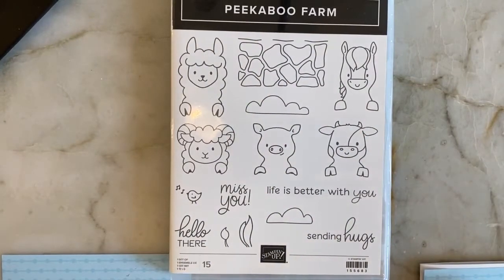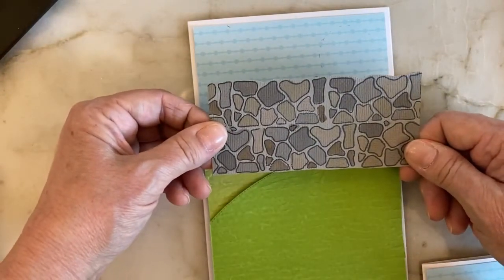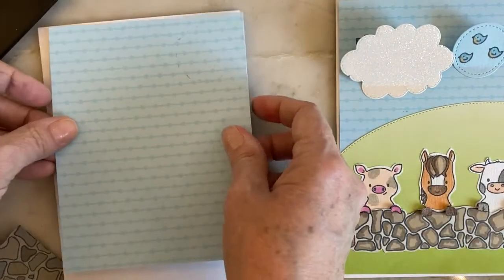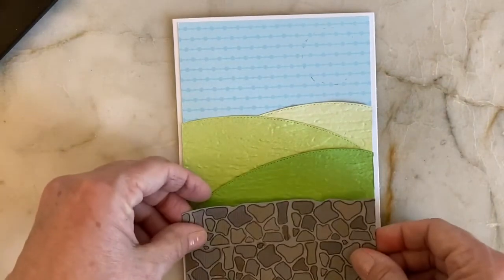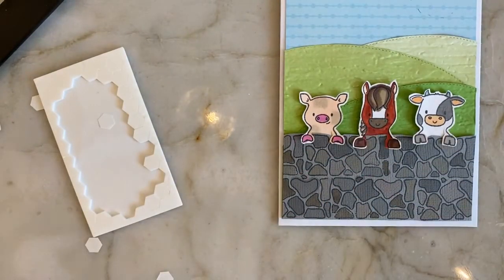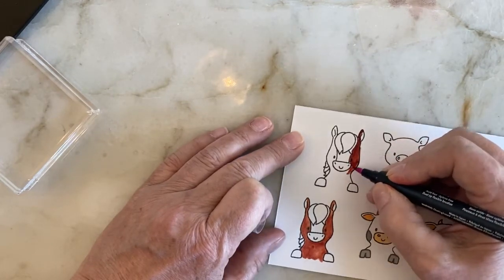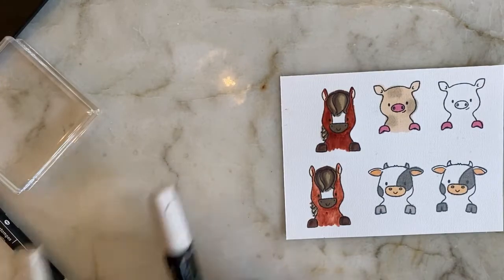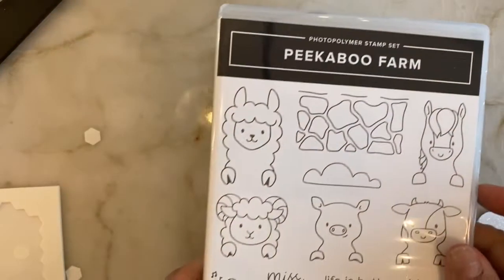Peekaboo farm card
Let's make a cute interactive card for kids using Stampin' Up Peekaboo Farm stamps and die set.Cute little sheep, cow and pig look over the farmer's wall to wish you Happy Birthday or ' hello there.'